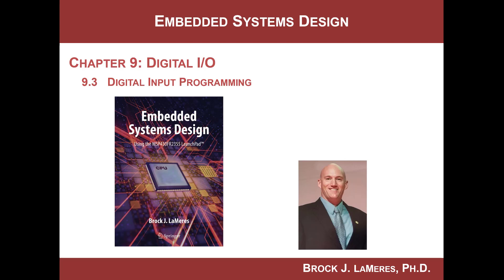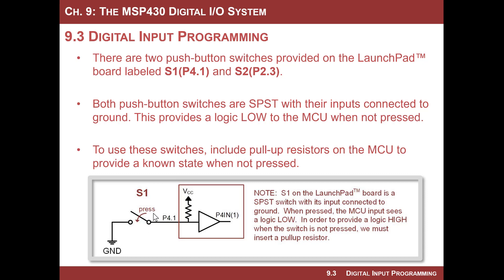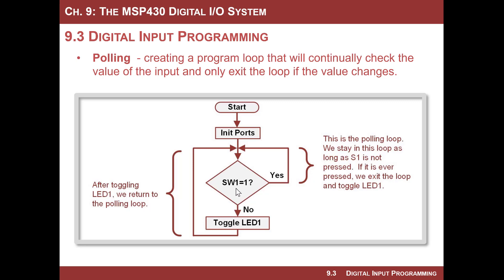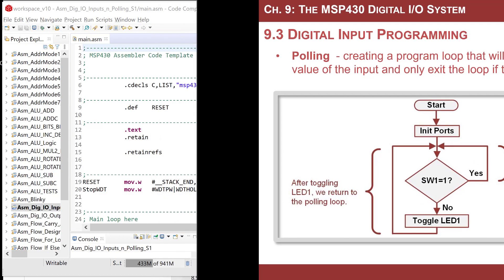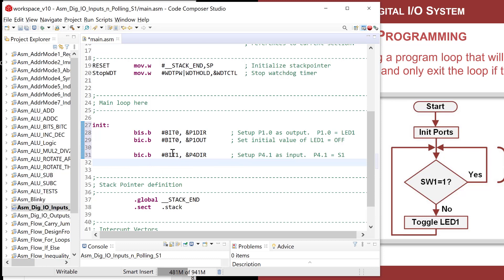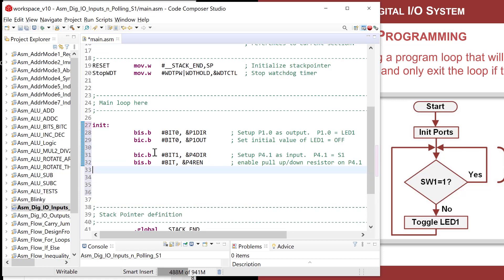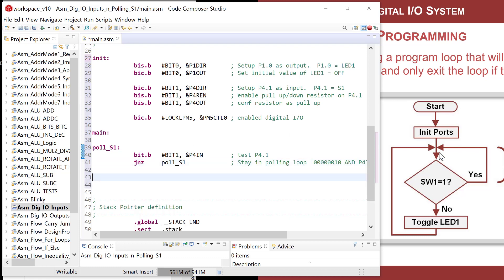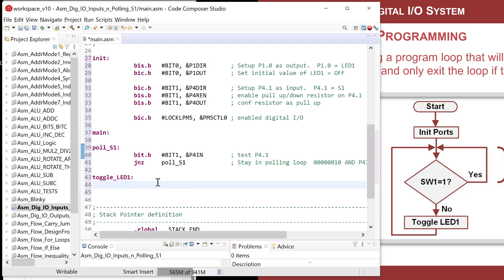9.3 - MSP430 Digital I/O - Digital Input Programming & Polling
This video works best if you have my textbook and are following along with the video.  This video covers a portion of section 9.3 in the textbook "Introduction to Embedded Systems Design using the MSP430FR2355" by Brock LaMeres.  This section shows how to program the digital inputs of the MCU using a technique called polling.  This video includes an example program that toggles LED1 based on a button press on S1.  The video also shows impact of adding delay to make the program more stable when interfacing with the slow movement of humans.